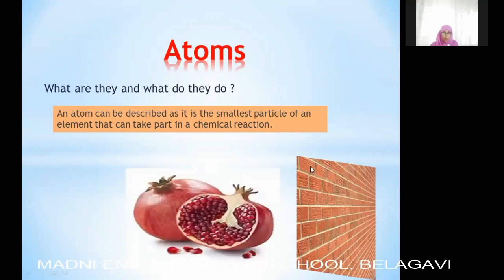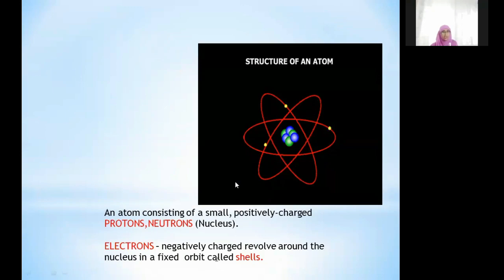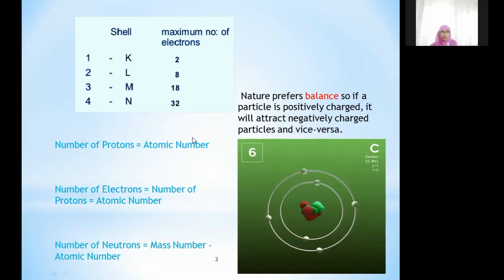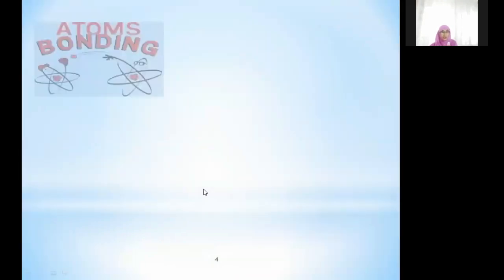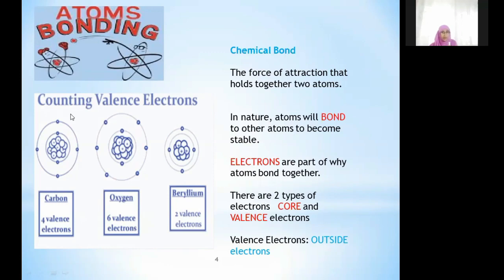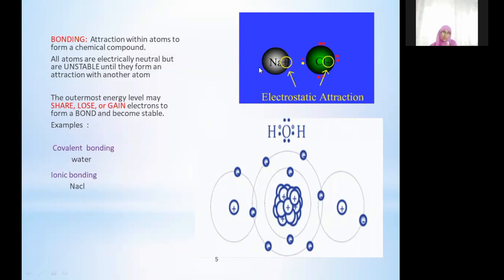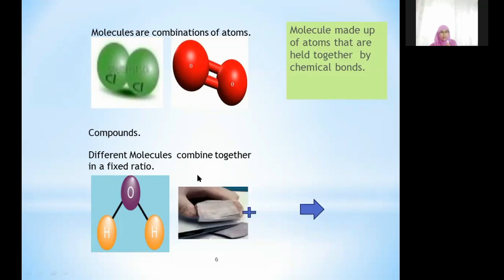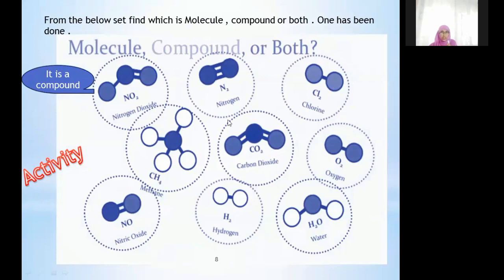updated //Chemistry Basics //ATOMS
Easy way to relate atoms.